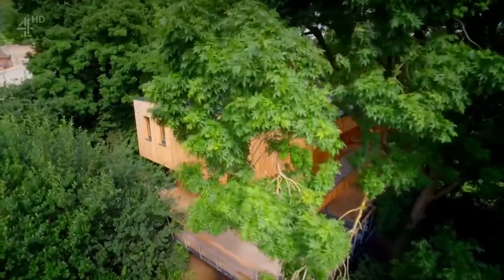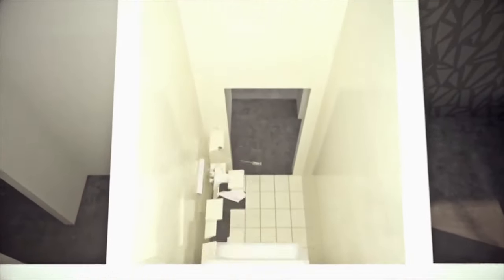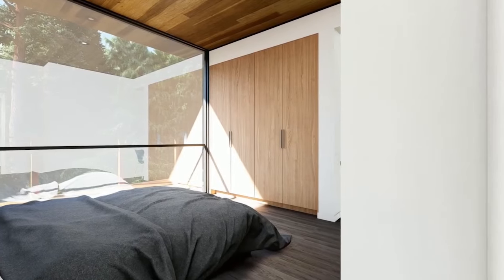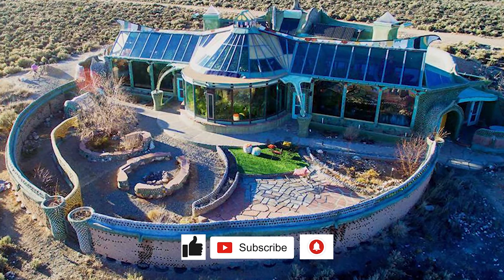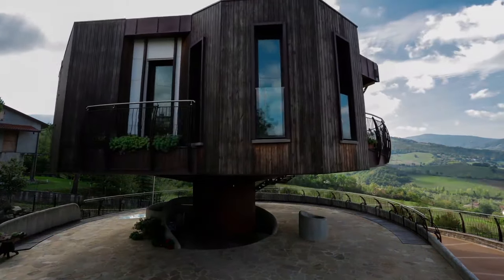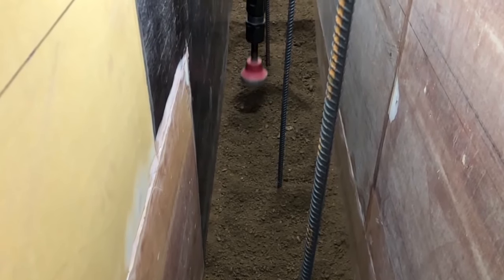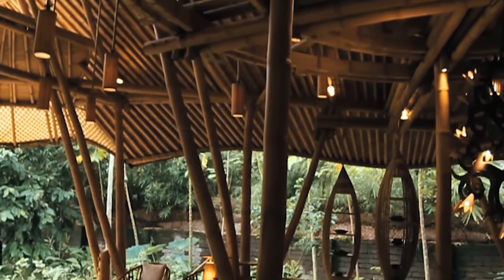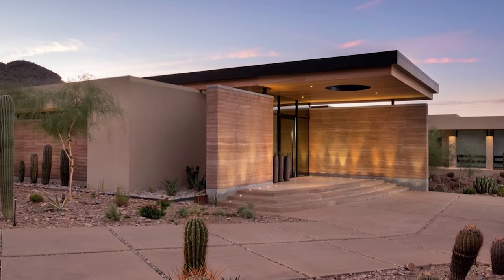10 Eco-Friendly and Sustainable Houses | Green Building Design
We visit 10 eco homes to see how green building design is being using in a variety of ways. From Passivhaus buildings to Earthships, this video covers a range of sustainable architecture projects which are all eco-friendly.

Our Equipment:
- Our Sony Camera
- Our Favourite Camera Lens
- Our DJI Drone
- Our Camera Gimbal
- Our Microphones

References-
Passivhaus Tree house- Dursley Treehouse
Prefabricated House
Earthship
Solar spinning house
ProTek Case e tetti in legno Bioedilizia. Come nasce una casa in legno in grado di ruotare di 360°?
Wood Djuric Tardio Pitched Roof
Ted x Talks. Bamboo to Save the World | Pablo van der Lugt | TEDxErasmusUniversityRotterdam. YouTube. Dec 18, 2017.